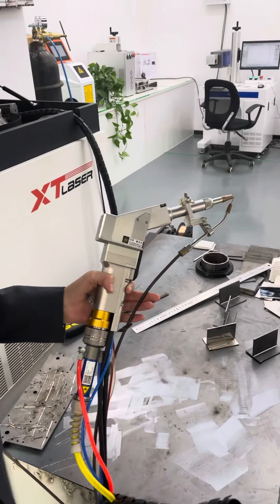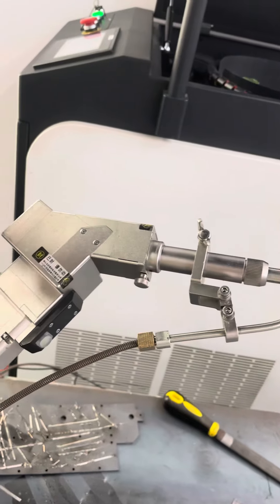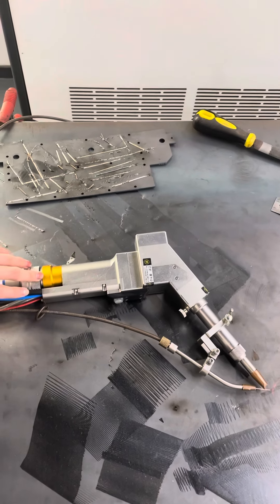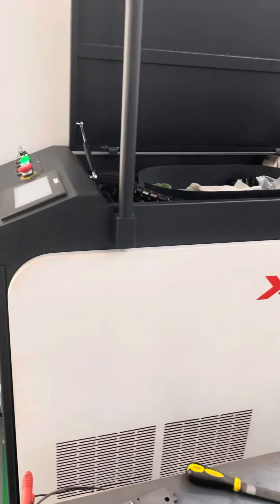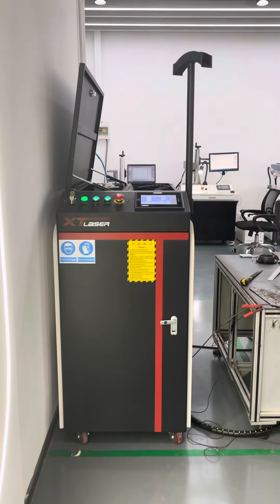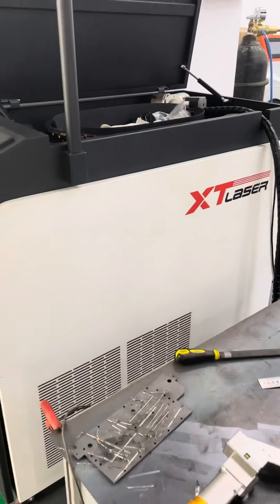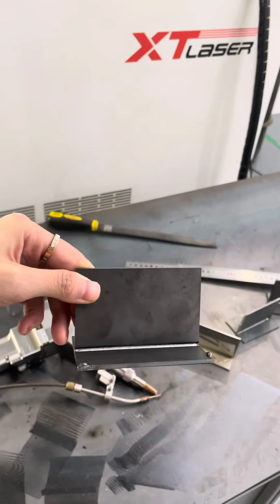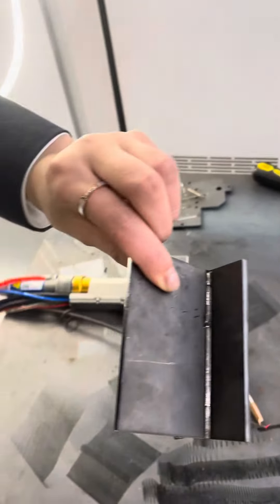Double wobble welding head with 6 kinds of mode of welding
Handheld fiber laser welding machine